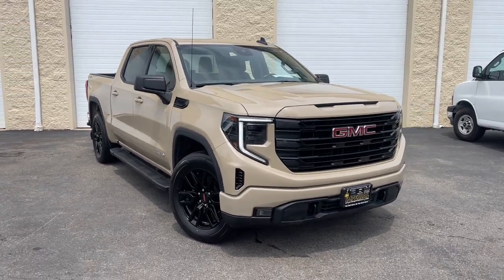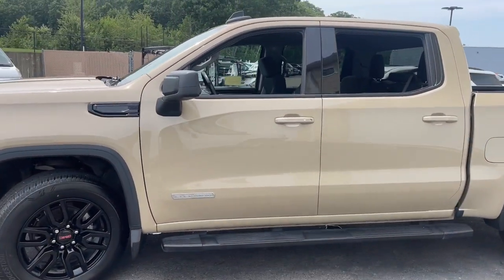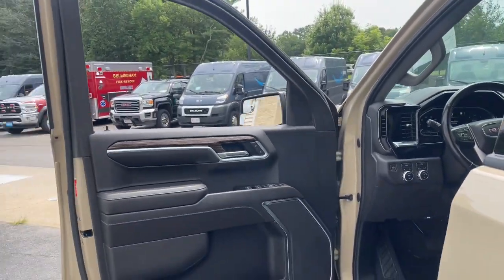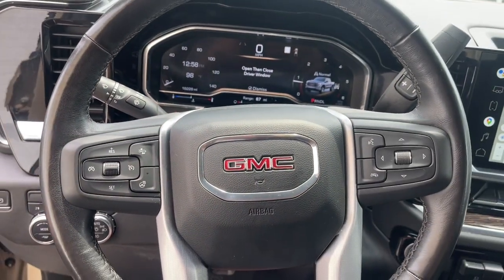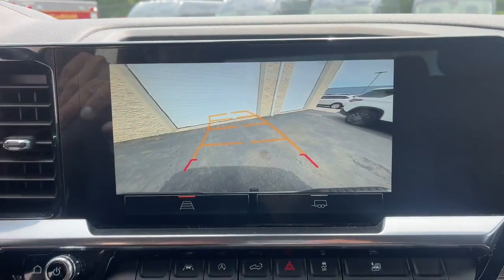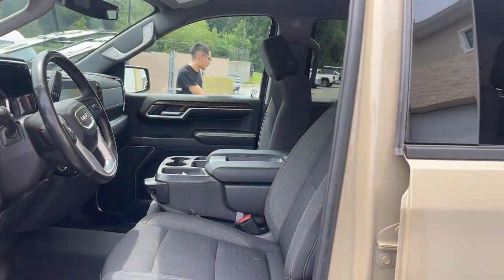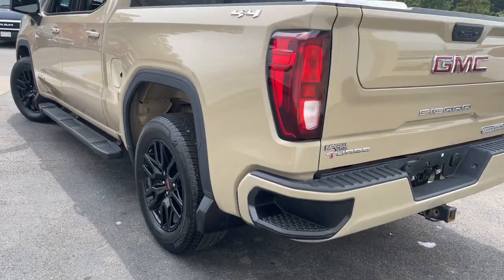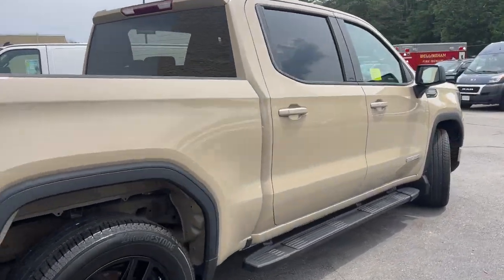2022 GMC Sierra 1500 Milford, Mendon, Worcester, Framingham MA, Providence, RI C45160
Desert Sand Metallic Used 2022 GMC Sierra 1500 Elevation available near me in Milford, Massachusetts at Imperial Chevrolet. Servicing the Mendon, Worcester, Framingham MA, Providence, RI area.

Imperial Chevrolet
18 Uxbridge Rd

Recent Arrival! , Navigation System, Apple CarPlay / Android Auto, Power Seats, Heated Seats, Backup Camera, Bluetooth, Remote Engine Starter, Cruise Control, Power Windows, Power Locks, Steering Wheels Radio Controls, Aluminum Wheels, Running Boards / Side Steps, Towing Package, Lane Keeping Assistance, Adaptive Cruise Control, 8-Speed Automatic, 4WD, Black Cloth, 120-Volt Bed Mounted Power Outlet, 120-Volt Instrument Panel Power Outlet, 2 Charge/Data USB Ports, 2 Type-C Charge-Only Rear USB Ports, 6-Speaker Audio System Feature, Auto-Locking Rear Differential, Body Color Header w/Gloss Black Mesh Grille Bars, Cloth Rear Seat w/Storage Package, Color-Keyed Carpeting Floor Covering, Compass, Deep-Tinted Glass, Electric Rear-Window Defogger, Electrical Steering Column Lock, Front Frame-Mounted Black Recovery Hooks, Front Rubberized-Vinyl Floor Mats, GMC Connected Access Capable, HD Rear Vision Camera, Heated Steering Wheel, High Capacity Suspension Package, Hitch Guidance, Keyless Open & Start, LED Cargo Area Lighting, Manual Tilt-Wheel & Telescoping Steering Column, Navigation System, OnStar & GMC Connected Services Capable, Power Door Locks, Power Front Windows w/Driver Express Up/Down, Power Front Windows w/Passenger Express Down, Power Rear Windows w/Express Down, Preferred Equipment Group 3SB, Push Button Start, Rear Rubberized-Vinyl Floor Mats, Remote Vehicle Starter System, SiriusXM w/360L, Steering Wheel Audio Controls, Theft Deterrent System (Unauthorized Entry), Trailering Package, Wi-Fi Hotspot Capable, Wireless Phone Projection. Desert Sand Metallic 2022 GMC Sierra 1500 Elevation 4D Crew Cab Elevation 4WD 8-Speed AutomaticbrbrbrClean CARFAX. 2.7L TurbobrbrMORE ABOUT US: Imperial Cars Purchase With Confidence: 1) Free Car Fax Vehicle History Report available for all our vehicles online. 2) Our vehicles are Imperial Certified and go through a rigorous Multi-Point vehicle inspection. 3) Bottom line pricing. 4) 5-Day or 200 Mile Vehicle Exchange Program for your total confidence. If you are not happy with it bring it back within 5 days or 200 miles and we'll give you a credit of your full purchase price toward the purchase of another vehicle. (Excludes Renewed for You vehicles.)brbrPrice does not include tax, title, registration, documentation fee or other applicable fees. Price does include Imperial trade-in assistance bonus of $1,000 for qualifying retailable trades with less than 10 years of use from original in-service date and odometer under 120,000 miles. To receive advertised promotional price, the vehicle must be paid in full and take same day delivery from dealer stock. Call or email our phone and internet team for the most current information and Imperial discounts. Price cannot be combined with any other discounts or promotions and is subject to change based on market value at any time without notice, customer must mention promo code to qualify for internet special discount; MENTION PROMO CODE: INTERNET1. The information contained herein is deemed reliable but not guaranteed, dealer not responsible for any misprint involving the price and/or description of the any vehicle offered for sale as it is the sole responsibility of the buyer to physically inspect and verify such information prior to purchasing. Transparency is our goal. NO WHOLESALERS OR DEALERS! Some of our Pre-Owned vehicles may be subject to unrepaired safety recalls. Check for a vehicle's unrepaired recalls by VIN
Navigation System,Cloth Rear Seat w/Storage Package,High Capacity Suspension Package,Preferred Equipment Group 3SB,Trailering Package,6 Speakers,6-Speaker Audio System Feature,AM/FM radio: SiriusXM with 360L,Premium audio system: GMC Infotainment System,Radio data system,Radio: Premium GMC Infotainment Audio System,SiriusXM w/360L,Steering Wheel Audio Controls,Air Conditioning,Automatic temperature control,Electric Rear-Window Defogger,Front dual zone A/C,Rear window defroster,120-Volt Bed Mounted Power Outlet,120-Volt Instrument Panel Power Outlet,Power driver seat,Power Front Windows w/Driver Express Up/Down,Power Front Windows w/Passenger Express Down,Power Rear Windows w/Express Down,Power steering,Power windows,Push Button Start,Remote keyless entry,Remote Vehicle Starter System,Steering wheel mounted audio controls,Auto-Locking Rear Differential,Manual Tilt-Wheel & Telescoping Steering Column,Speed-sensing steering,Traction control,4-Wheel Di